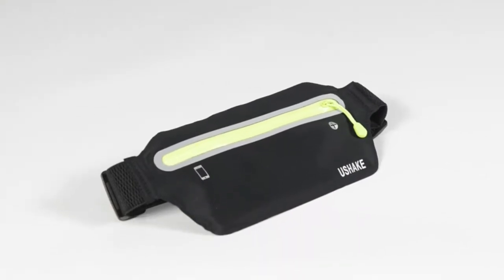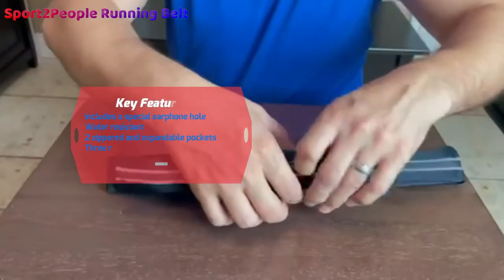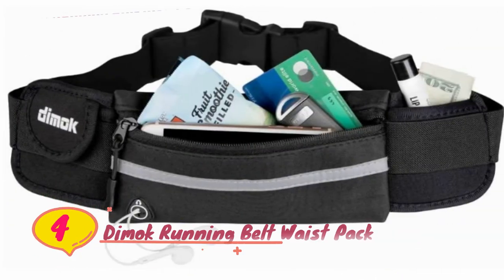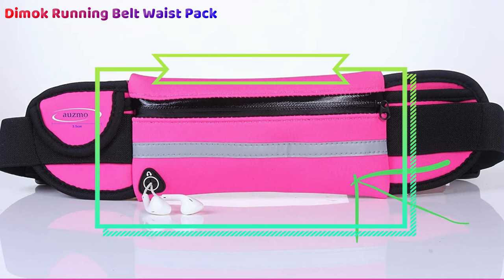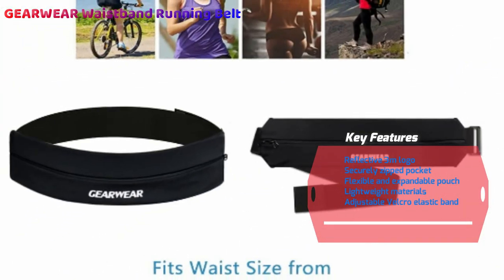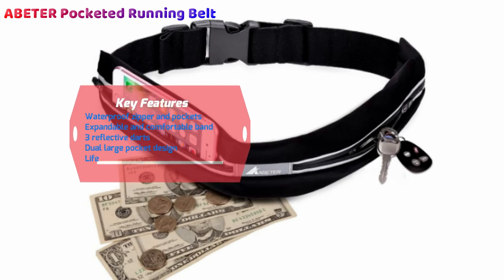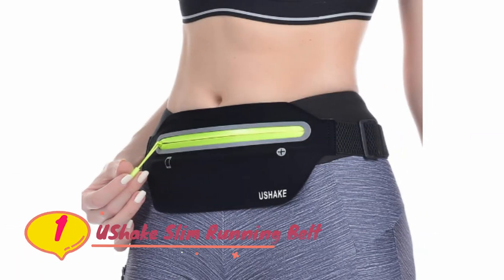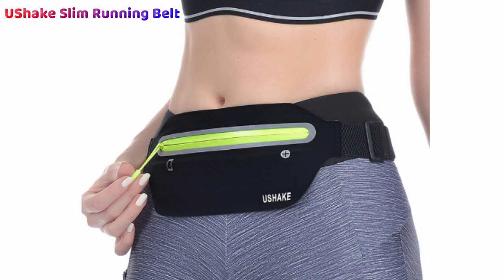Running Belts: Top 5 Best Running Belts